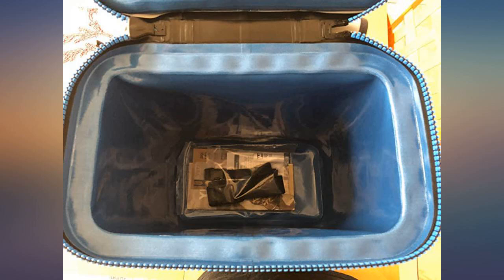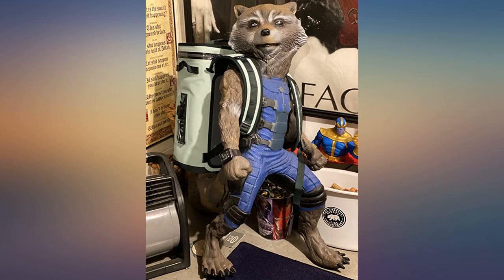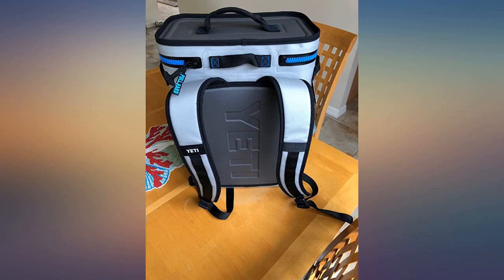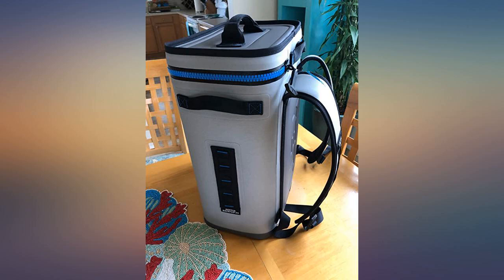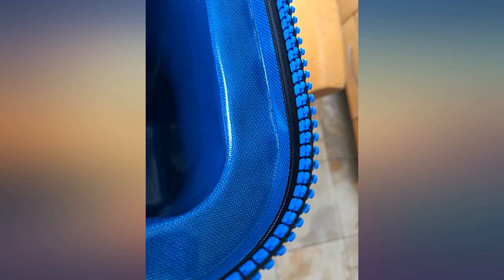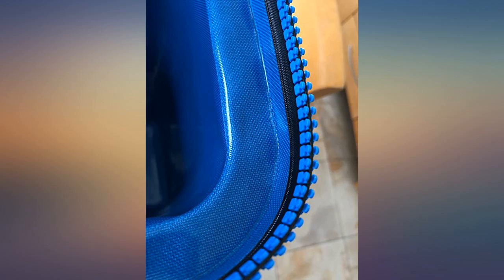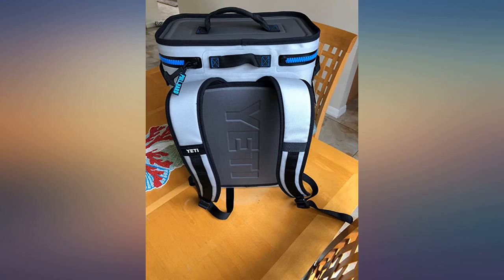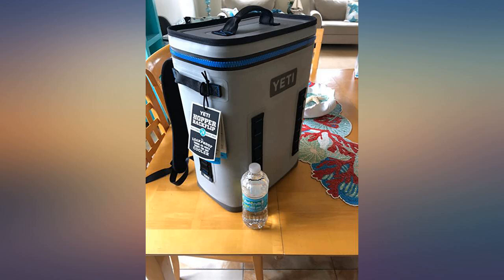YETI Hopper Backflip 24 Soft Sided Cooler//Backpack review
Main Features:
by entering your model number.. Part cooler, part backpack, the Hopper BackFlip 24 is the perfect reason to extend your trek. It’s sizable enough to fit a day’s worth of drinks and food for you and your crew.. DRYHIDE SHELL - The Hopper’s high-density fabric is waterproof and resistant to mildew, punctures, and UV rays. The liner is made from a food-grade material.. COLDCELL INSULATION - Closed-cell rubber foam offers far superior cold-holding to ordinary soft coolers.. HYDROLOK ZIPPER - The toughest, highest-performing waterproof and leakproof cooler zipper in the world.. The BackFlip has an inside measurement of 12 5/8 x 6 ½ x 15 inches. Big enough to hold 20 cans with a 2:1 ice-to-can ratio.